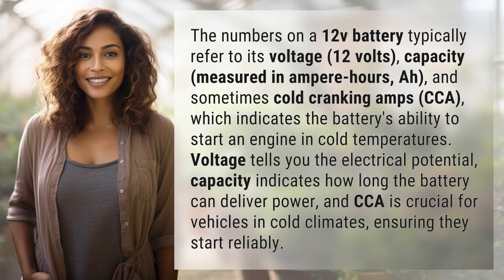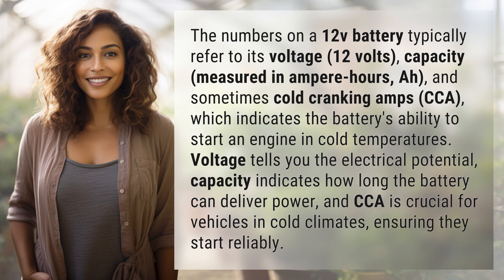What do the numbers on a 12v battery mean?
Decoding 12v Battery Numbers: Voltage, Capacity, CCA Explained 👉 12v Battery Numbers Explained 👉 Learn what the numbers on a 12v battery mean - voltage, capacity, and CCA - and why they are important for powering vehicles in various conditions.

Laura S. Harris (2024, February 29.) What do the numbers on a 12v battery mean?
    🌐 AskAbout.video